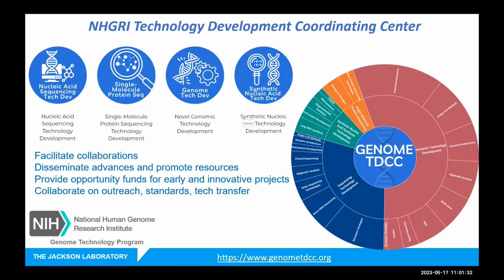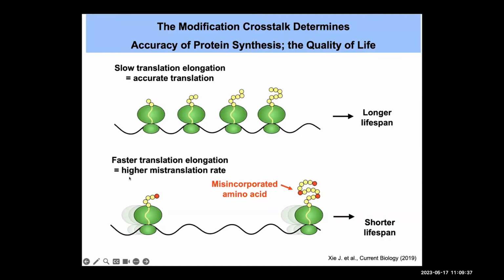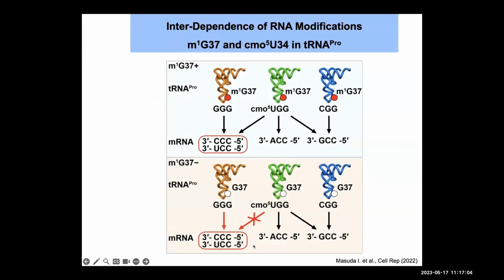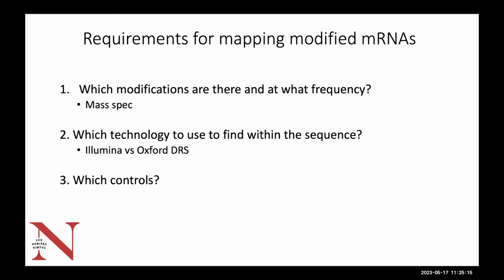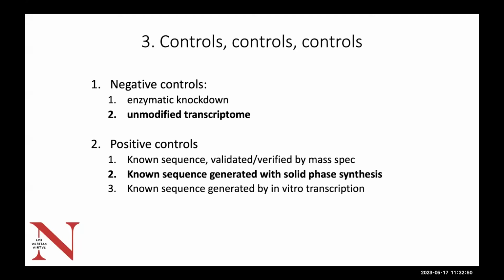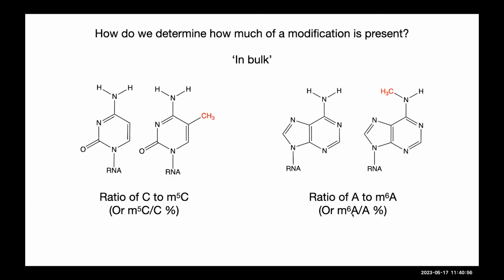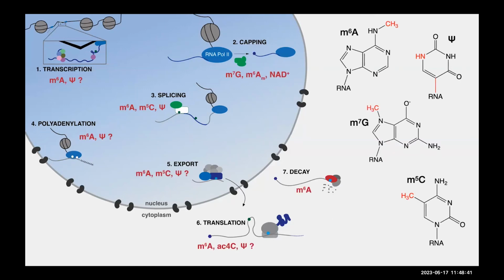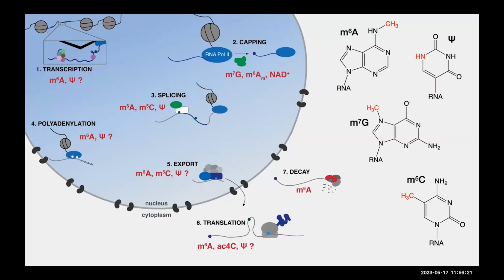Direct RNA Sequencing and Base Modifications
This is part of the webinar series: Genome Technology Development presented May 2023
In this session speakers discuss emerging technological opportunities along with the complexity and importance of RNA and base modification research.

00:00 Introduction - Mark Adams, Ph.D., The Jackson Laboratory
02:03 The RNA World Expressed via Post-Translational Modifications. Presented by Ya-Ming Hou, Ph.D., Thomas Jefferson University
20:52 Mapping the epitranscriptome. Presented by Sara Rouhanifard, Ph.D., Northeastern University
37:05 Quantifying RNA modifications and measuring stoichiometry. Presented by Sigrid Nachtergaele, Ph.D., Yale University
54:59 Q&A with the speakers

Thank you to The Jackson Laboratory and the National Human Genome Research Institute for their support, and to our speakers!

Genome TDCC does not endorse or recommend any commercial products or services. Inclusion of a speaker's views or opinions on our channel does not constitute endorsement by Genome TDCC, the Jackson Laboratory (JAX), National Human Genome Research Institute (NHGRI), or the U.S. Government. Reference herein to any specific commercial product, process, or service by trade name, trademark, manufacturer, or otherwise, does not constitute or imply its endorsement, recommendation, or favoring to the exclusion of other available products, processes, or services.